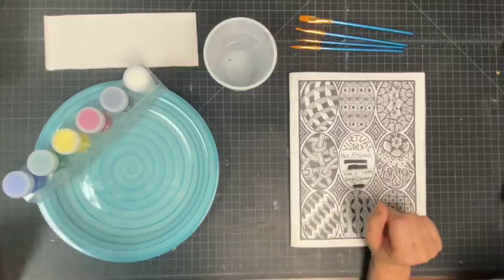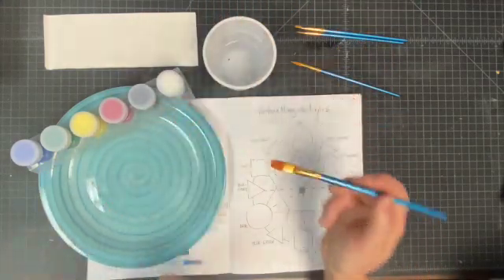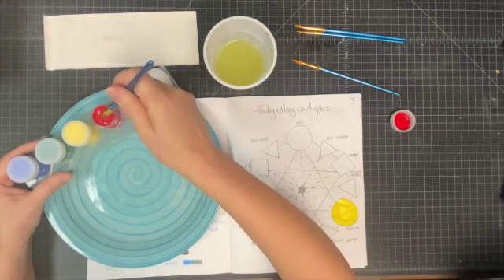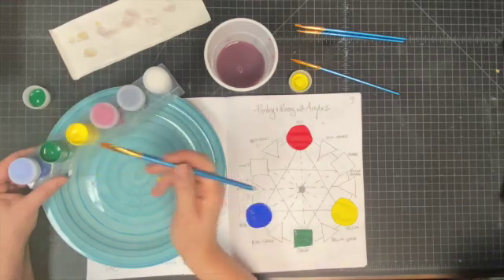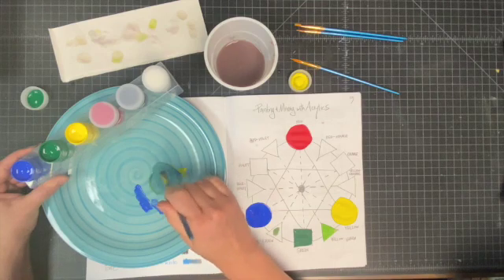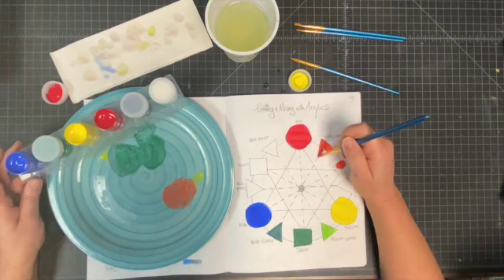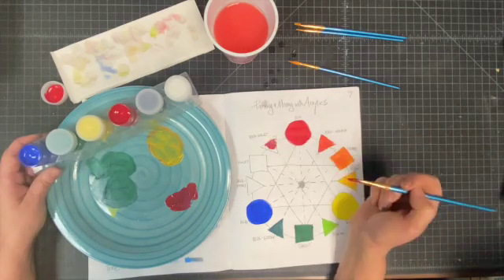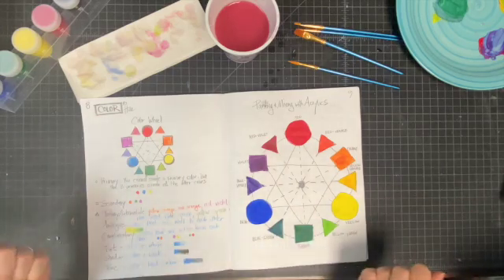Sketchbook Mixing Colors with Acrylics